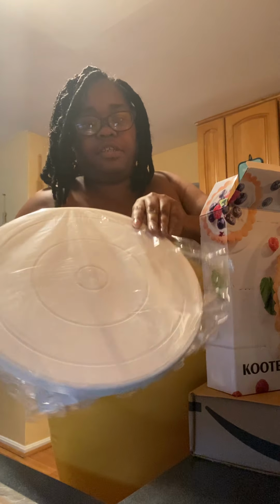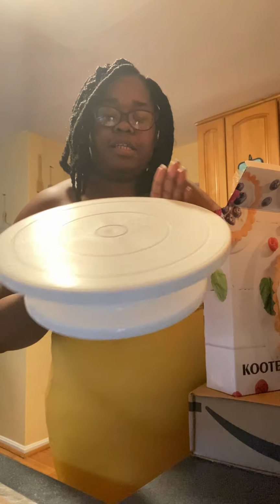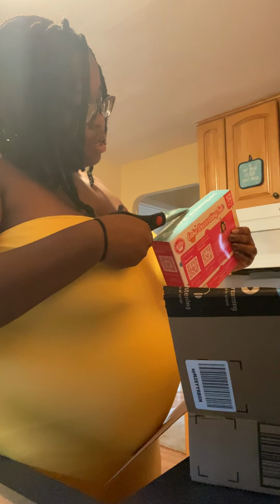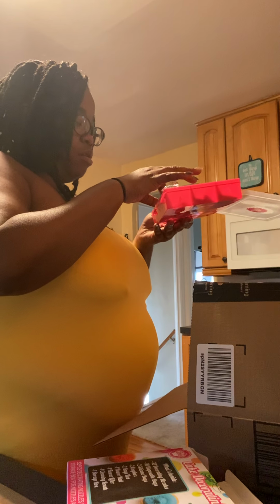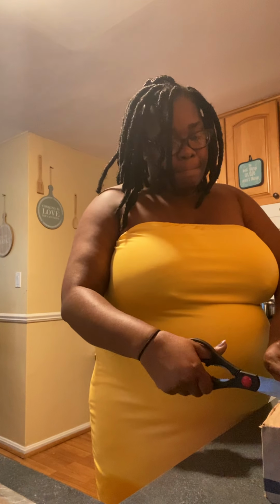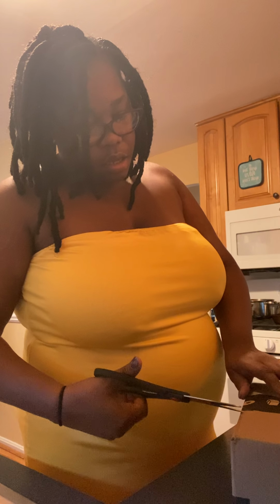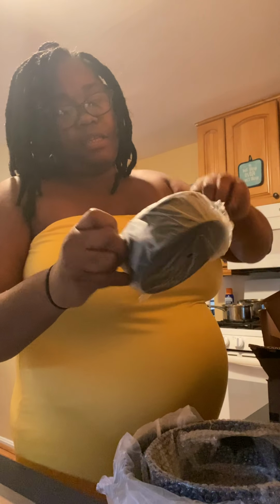What did I get in the boxes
Loveil Peaches